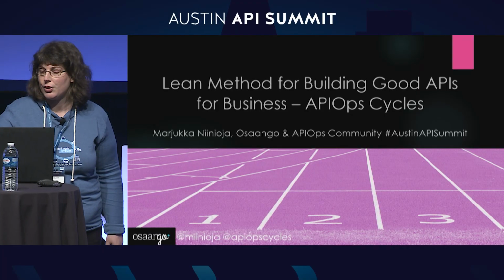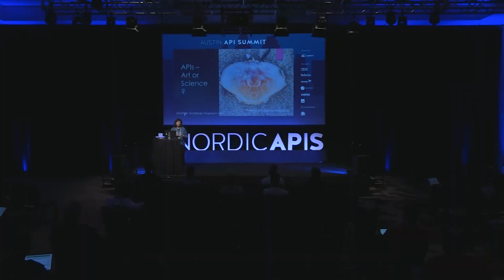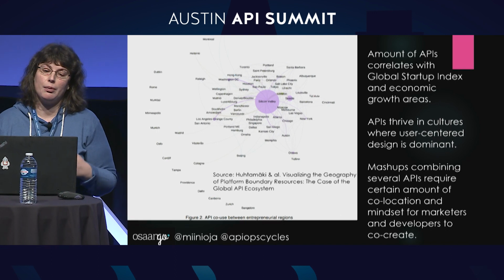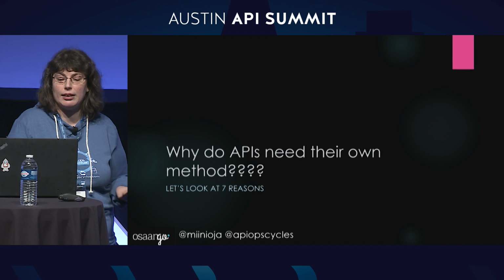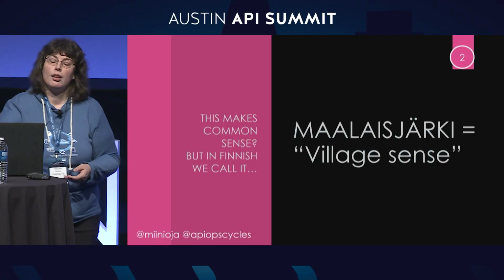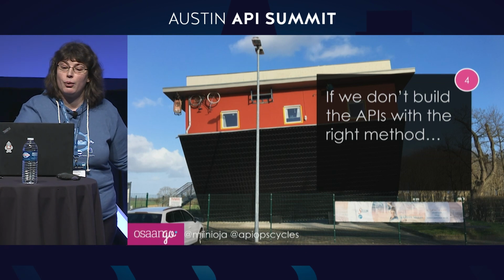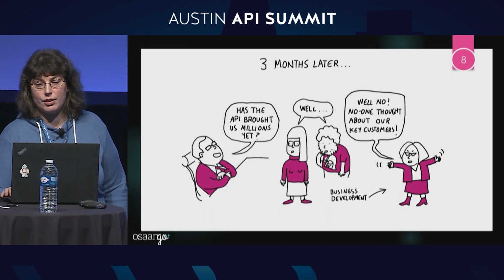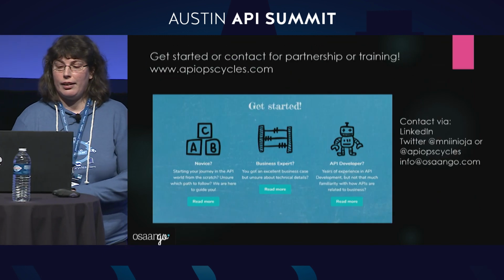Lean Method for Building Good APIs for Business – APIOps Cycles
A talk given by Marjukka Niinioja from Osaango Ltd at the 2019 Austin API Summit in Austin, Texas.

APIs are a piece of technology, but they do have a business purpose and a user, or rather a developer experience which makes them either good or horrible to use and develop. Without great business-oriented APIs, there can be no API economy. In general lean architecture methods exist but are not used enough. They are useful for DevOps and Agile development, but APIs need special attention. There is a need for a “double loop” of DevOps with APIs, that’s one thing. The more important thing is to use methods which help you to treat your API as a product while covering all important business model and architecture areas. Discussions and collaboration is the key to any successful architecture. Still, many of us design our APIs and software in endless meetings or alone, using no methods at all or methods and language known only by IT professionals. The world could do with a lot of better API designs which translate into better business. These were all reasons to develop the creative-commons licensed open and lean APIOps Cycles method This talk tells the basics of the method, plus some examples of how companies have used it.